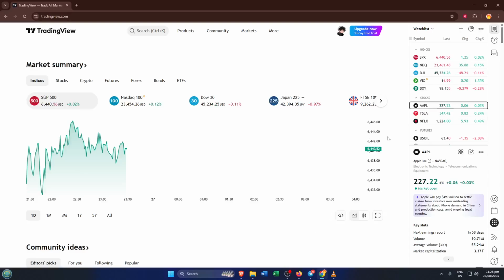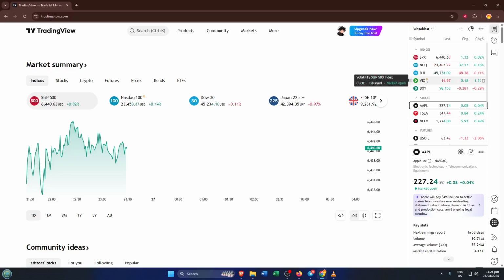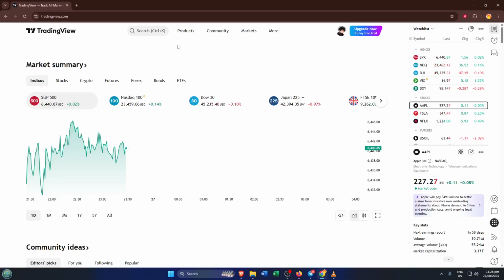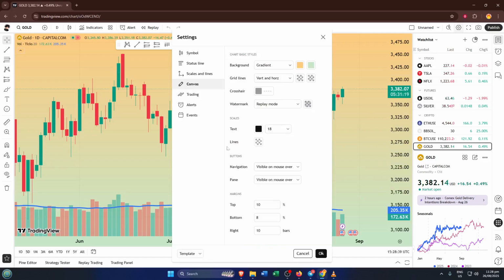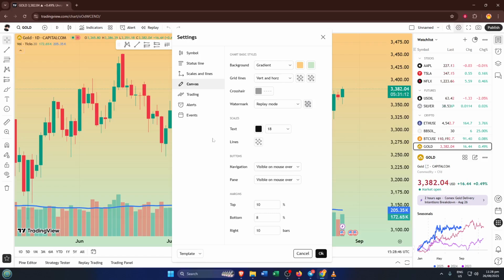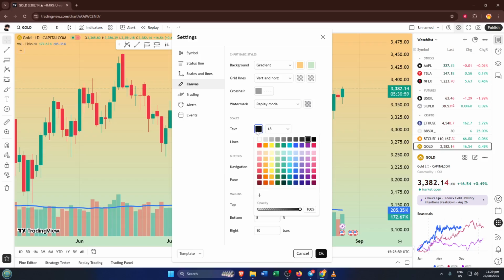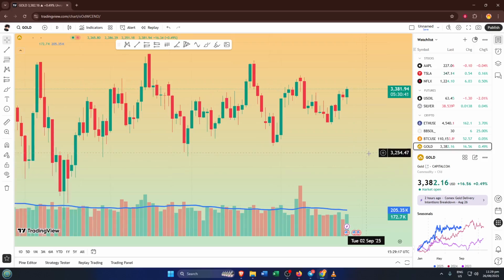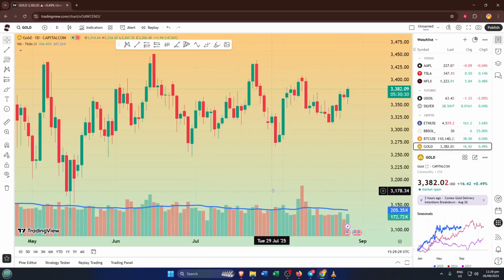How To Hide Price Scale In Tradingview (Practical Walkthrough) (2026 Tutorial)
Learn how to hide the price scale on TradingView charts in 2024 with this step-by-step tutorial! Whether you use TradingView on Desktop, Web, or Mobile, this quick guide will help you customize your chart view for a cleaner workspace.

Features covered: hiding price scale, customizing chart layout, supported platforms (TradingView Desktop, Web, Mobile), resolving display issues.